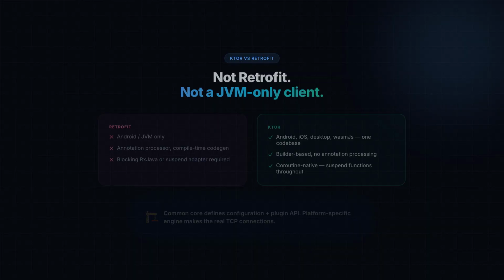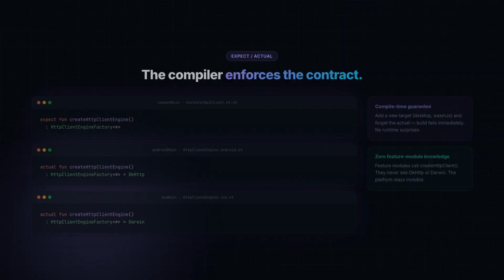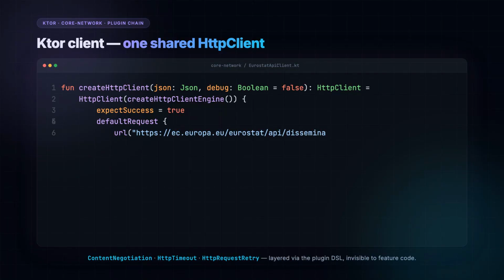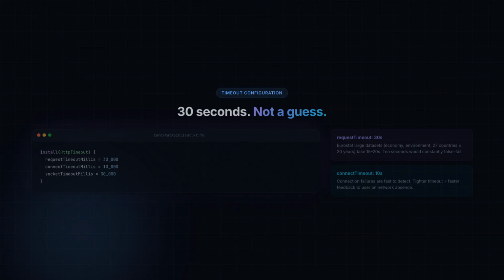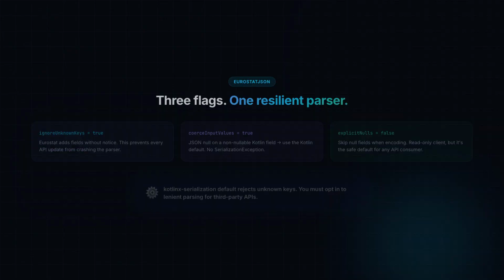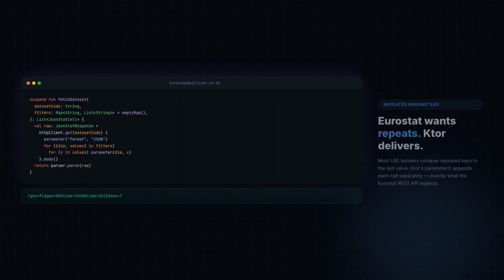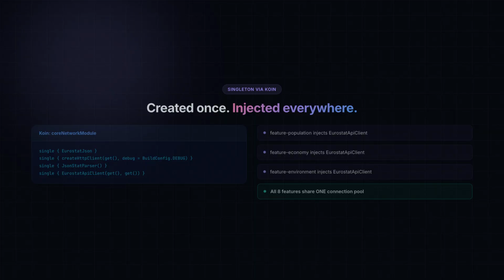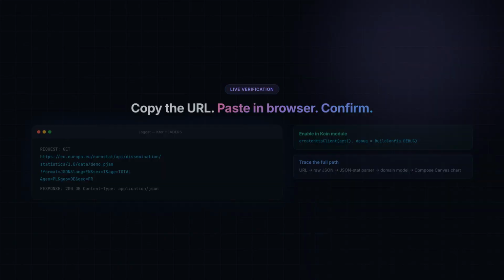One HttpClient, Two Engines: Kotlin Multiplatform Networking with Ktor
Every KMP project needs HTTP. But if you create a new Ktor client inside each repository class, iOS will silently run out of file descriptors in production. Darwin's URLSession holds one per client, and the per-process limit is around 256. This episode shows you the correct pattern: one singleton HttpClient, shared across all feature modules, configured entirely in commonMain — with OkHttp on Android and Darwin on iOS swapped in automatically via expect/actual.

The full MyEuroStatApp project fetches live Eurostat data across 8 feature modules. Every network call goes through the same client. This episode is the complete code tour of how that works.

⏱️ Chapters:
00:00 — Hook: the iOS file-descriptor trap that bites KMP beginners
01:05 — What Ktor is (and why it's not Retrofit)
02:10 — expect/actual: the compile-time engine contract
03:15 — Building the shared HttpClient in commonMain
04:20 — ContentNegotiation and auto-deserialization
05:25 — Timeout configuration: why 30s for Eurostat
06:30 — HttpRequestRetry: 5xx retried, 4xx never
07:35 — The EurostatJson configuration: three resilience flags
08:40 — fetchDataset: Eurostat's repeated query parameter format
09:45 — One singleton client, eight feature modules, Koin wiring
10:50 — Error mapping at the repository boundary
11:55 — Live verification via Logcat + browser

Part of the "Kotlin Multiplatform — full course" series built on a real production app.

🔑 Key concepts covered:
• expect/actual for platform-specific HTTP engines (OkHttp vs Darwin)
• Ktor plugin system: ContentNegotiation, HttpTimeout, HttpRequestRetry, Logging
• kotlinx-serialization Json flags: ignoreUnknownKeys, coerceInputValues, explicitNulls
• Eurostat repeated query parameter format (?geo=PL&geo=DE&geo=FR)
• Singleton HttpClient via Koin to prevent iOS file-descriptor exhaustion
• Error mapping: Ktor exceptions → sealed AppError taxonomy